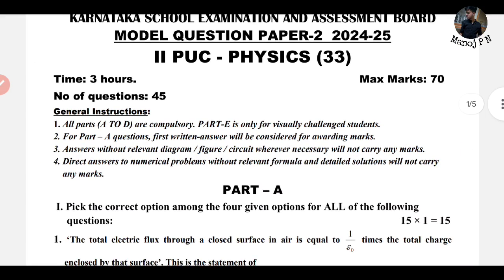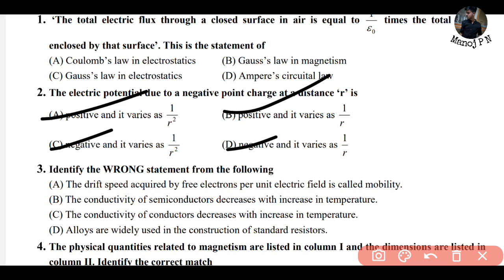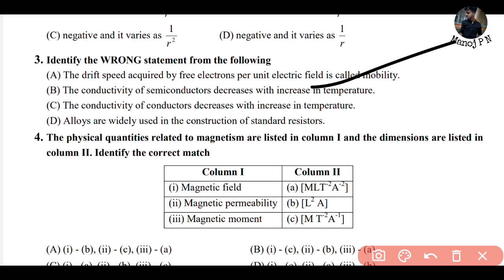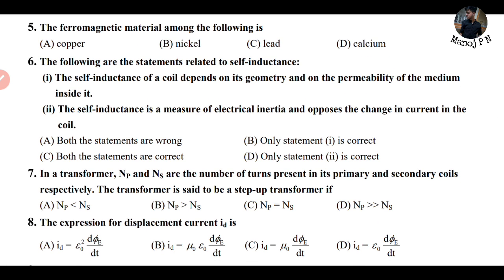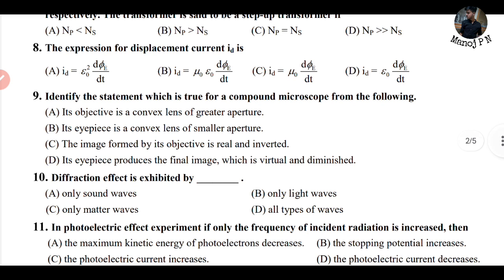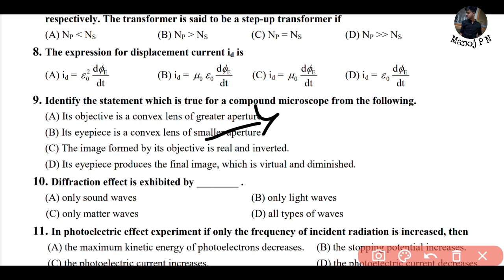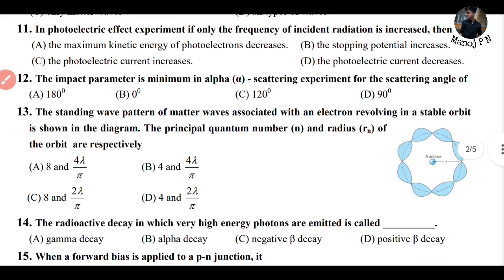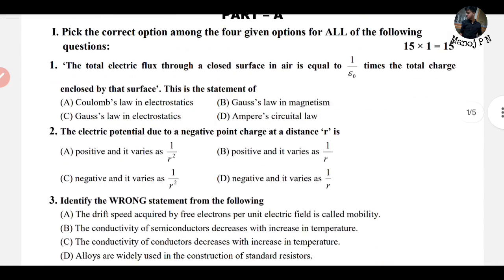HOW TO SOLVE PHYSICS MCQ'S|PHYSICS MCQ'S MODEL QUESTION PAPER|PHYSICS MODEL QUESTION APPER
1.Turorials for KCET
2.Hand notes for all sub
3.Tips and tricks to solve questions effectively
4.Career guidance
5. SCHOLARSHIP updates
and many more